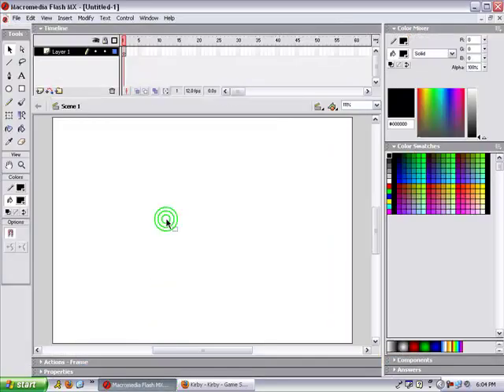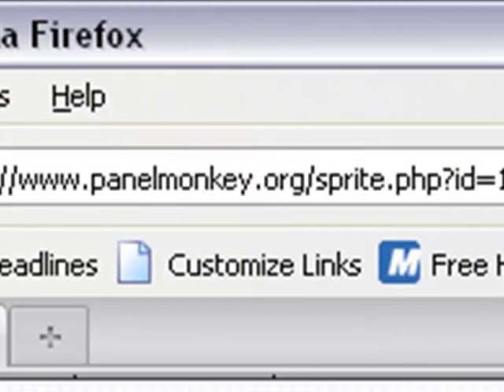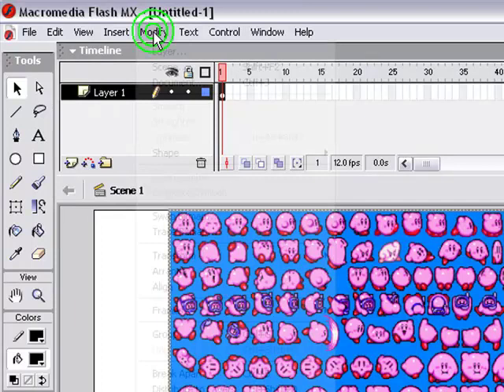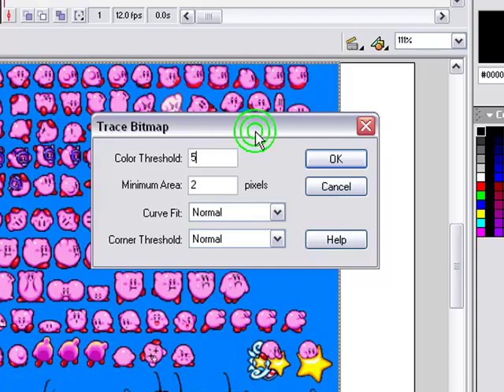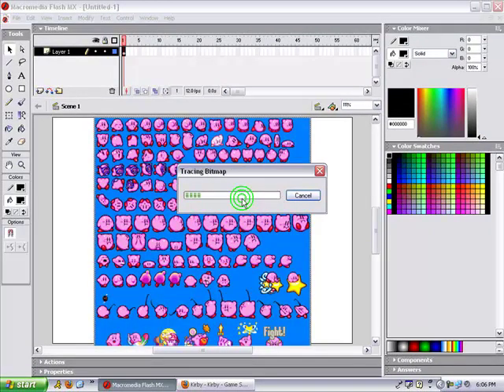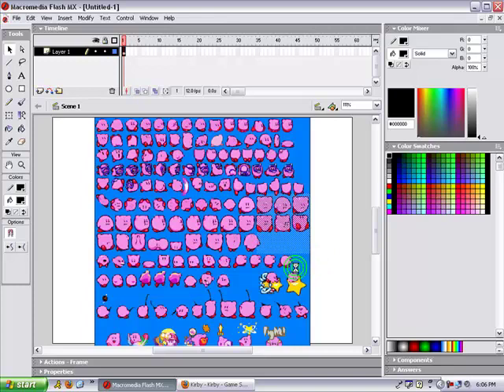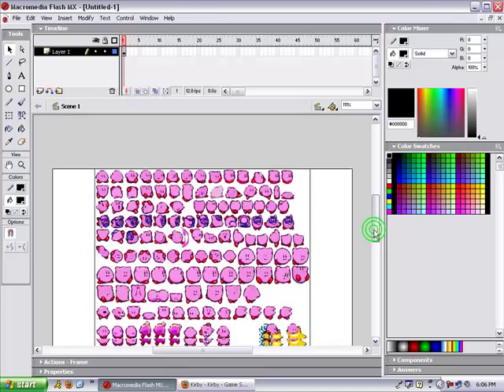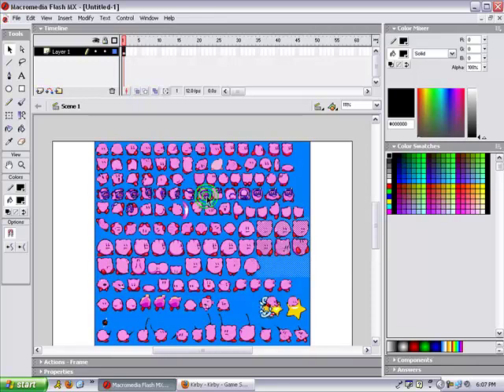Macromedia Flash MX: 3rd Tutorial: How to use sprites WITHOUT fireworks ::JGtutorials::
How to use sprites in Macromedia Flash MX without fireworks.